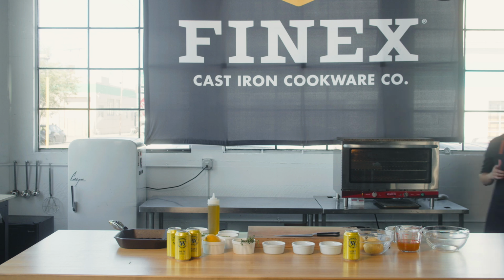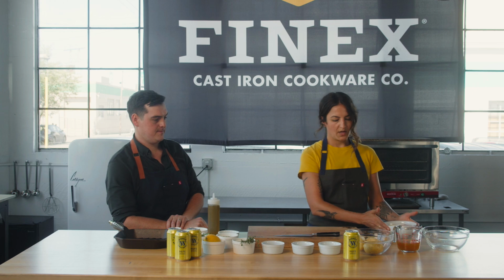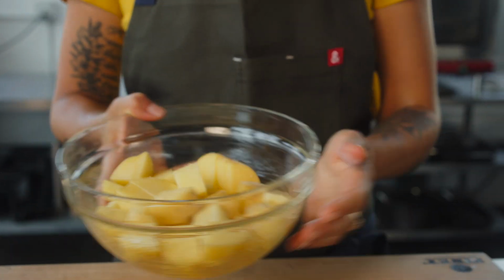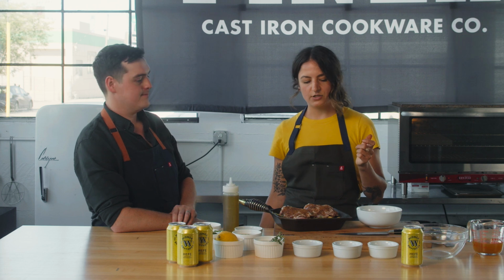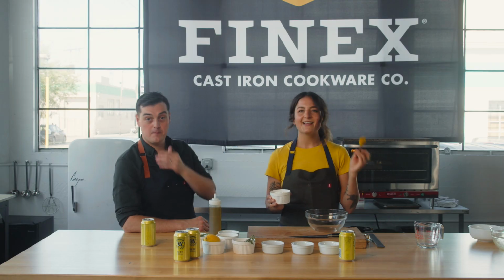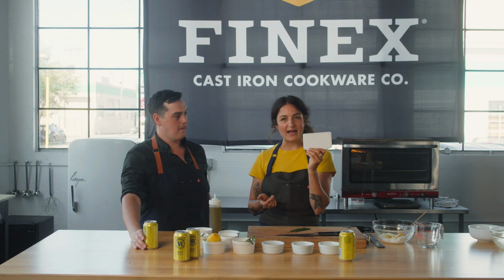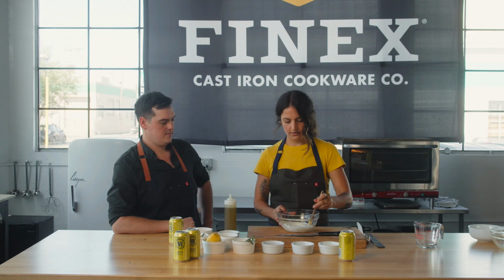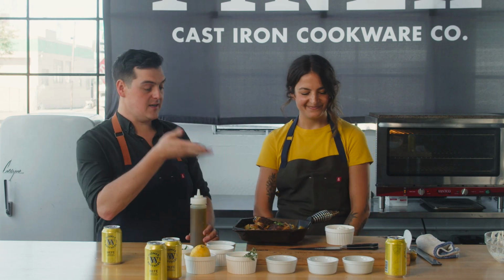Widmer Brothers Hefe Recipes - Tamara's Chicken